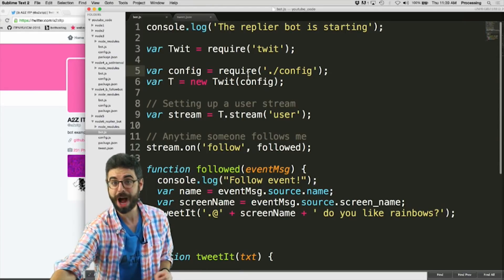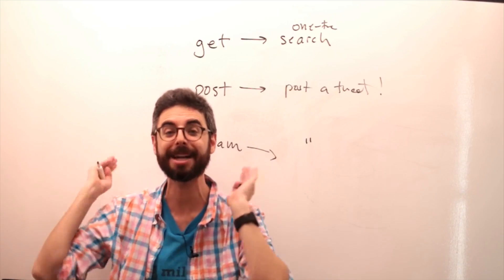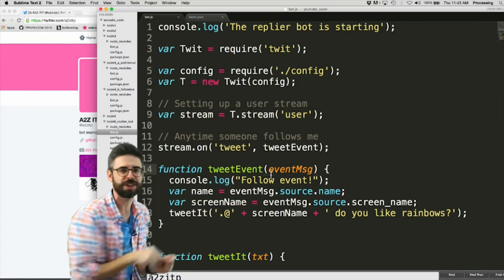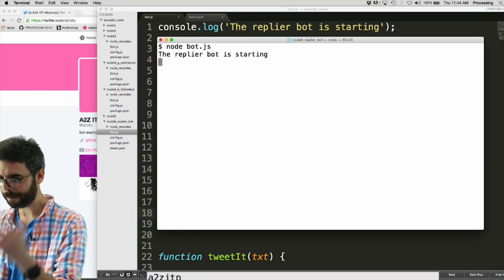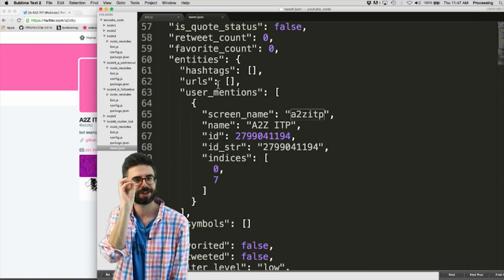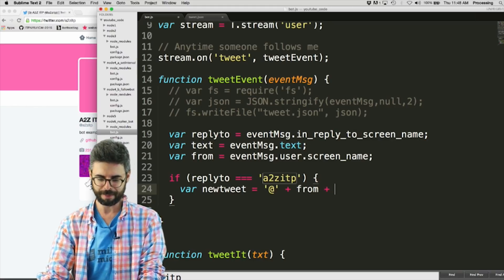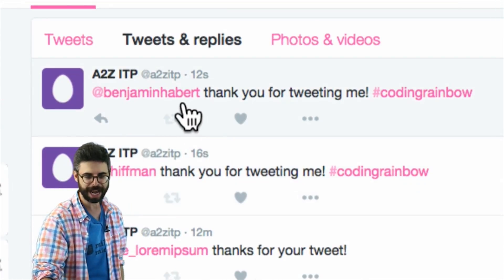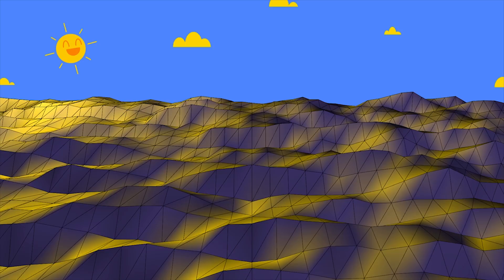15.7: A Bot That Replies - Twitter Bot Tutorial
This video covers how to create a bot that automatically replies to a tweet, using node.js and the "twit" node package.